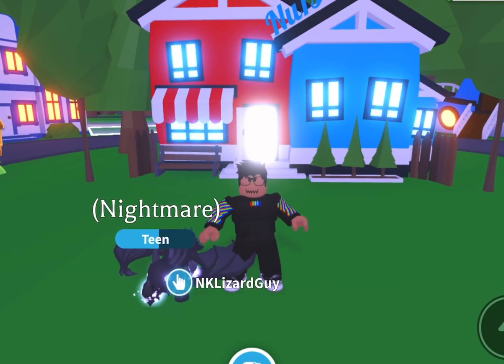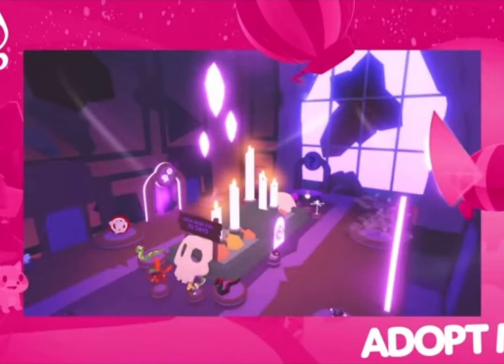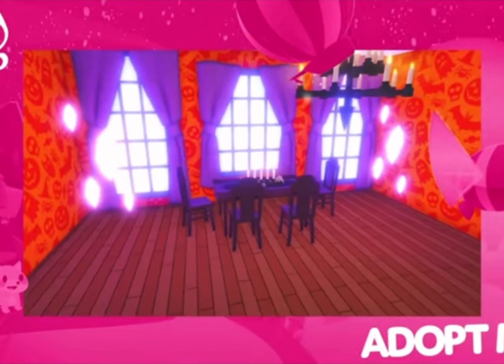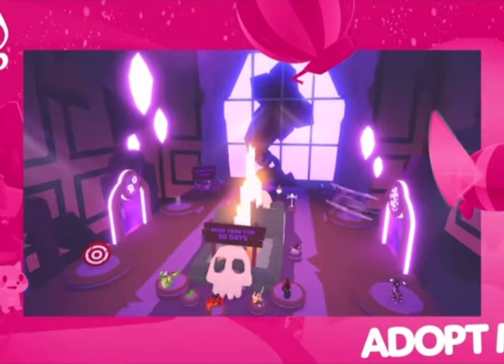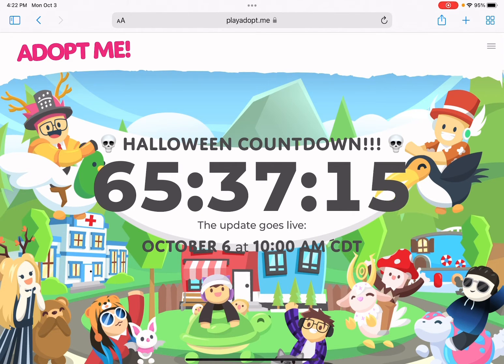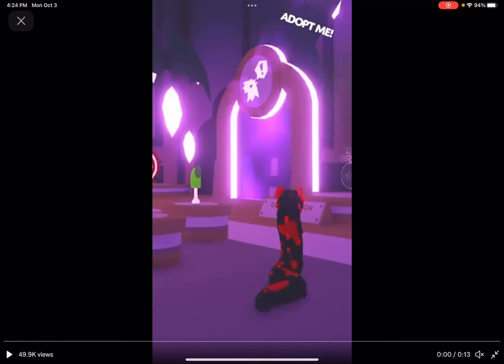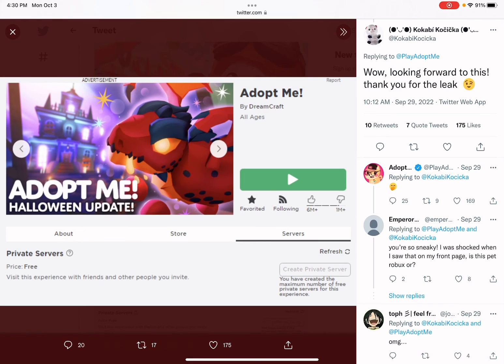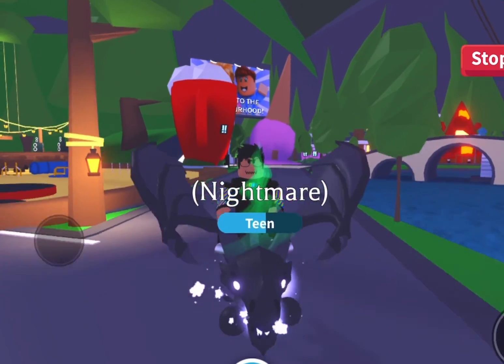ADOPT ME HALLOWEEN RELEASE DATE! (Roblox)